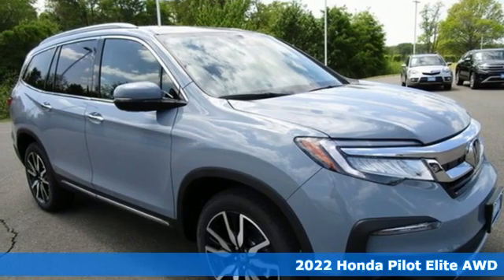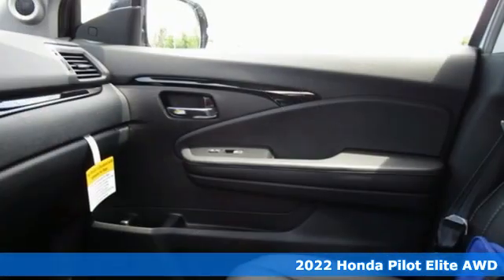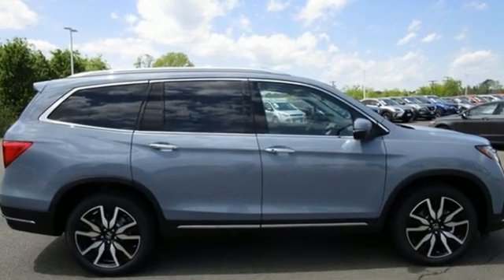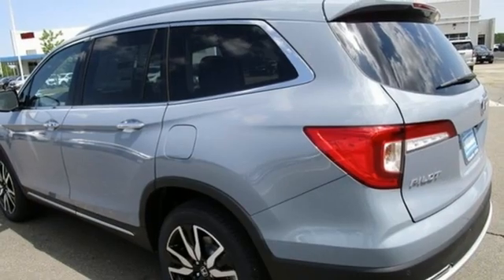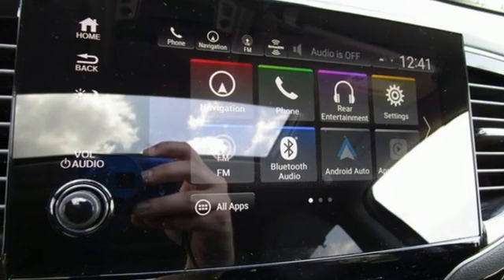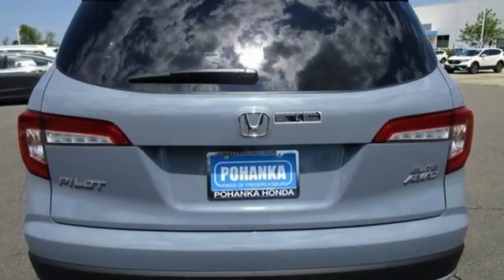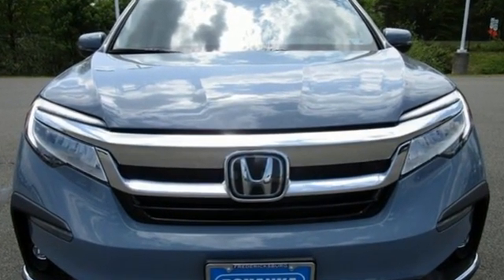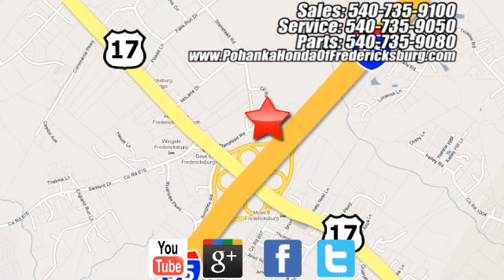New 2022 Honda Pilot Fredericksburg VA Richmond, VA FNB050887 - SOLD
Year: 2022
Make: Honda
Model: Pilot
Trim: Elite
Engine: 3.5L V6 24V SOHC i-VTEC
Transmission: 9-Speed Automatic
Color: Gray
Interior: Black
Stock #: FNB050887
VIN: 5FNYF6H08NB050887
Sonic Gray Pearl 2022 Honda Pilot Elite AWD 9-Speed Automatic 3.5L V6 24V SOHC i-VTEC 19/26 City/Highway MPGbrbrbrWe make every effort to provide accurate information but please verify options and price with management before purchasing. All vehicles are subject to prior sale. All financing is subject to approved credit. Dealer installed options are additional. Stock photo colors, options and trim levels may vary. Not responsible for typographical errors. Published prices subject to change without notice to correct errors and omissions or in the event of inventory fluctuations. Vehicle offers/prices & internet price quotes valid for 48 hours from initial posting date, subject to change by dealer/manufacturer without notice. Vehicles may be in transit to dealer. Vehicle photos may not match exact vehicle. Please call to confirm availability status. All prices exclude taxes, title, license, and dealer processing fee of $899.00. NHTSA Government 5-Star Safety Ratings are part of the U.S. Department of Transportationa€TMs New Car Assessment Program Model tested with standard side airbags (SAB). **Based on model year EPA mileage ratings. Use for comparison purposes only. Your mileage will vary depending on driving conditions, how you drive and maintain your vehicle, battery pack age/condition, and other factorS.

Address:
60 South Gateway Drive